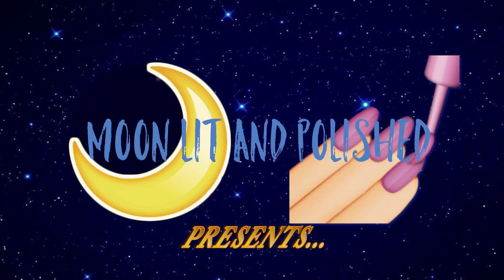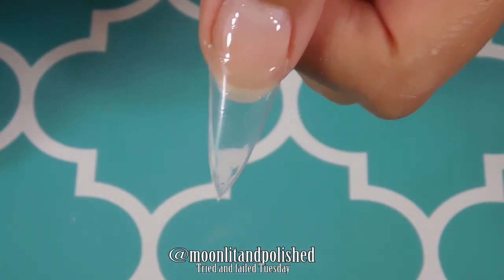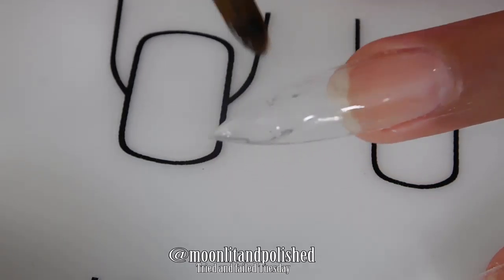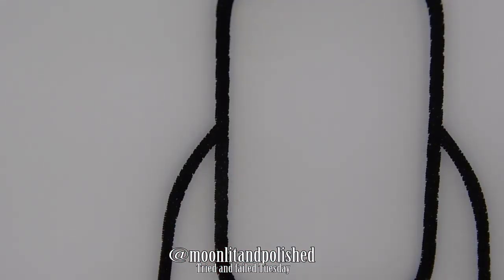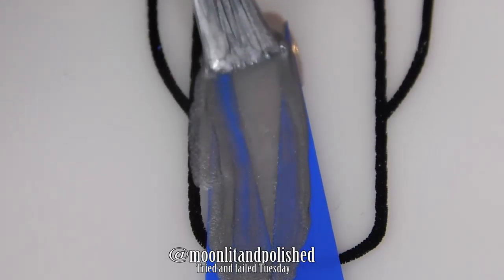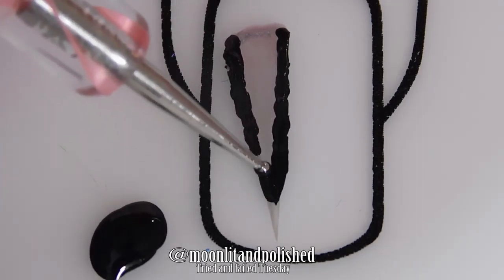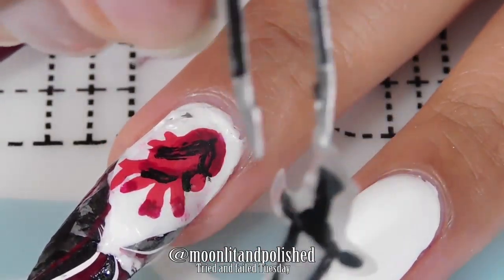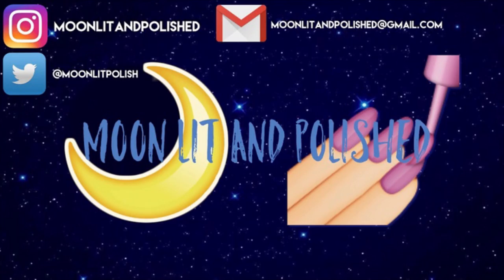Tried and failed Tuesday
Hey guys! This video is a major nail fail for me. I tried to make cool nail art but it didn't work out. I uploaded it anyway for you all to see because I think its important to show that not all nail ideas work out the first time. I hope you enjoy TriedandFailedTuesday. Show me your nail fails on social media and tagg me.